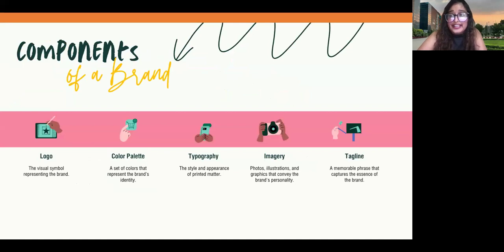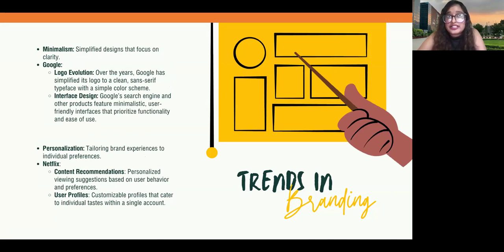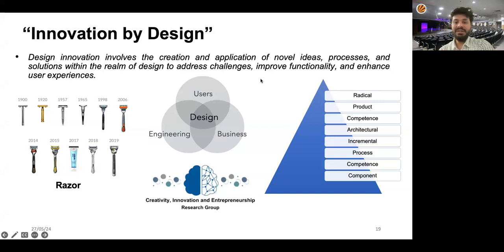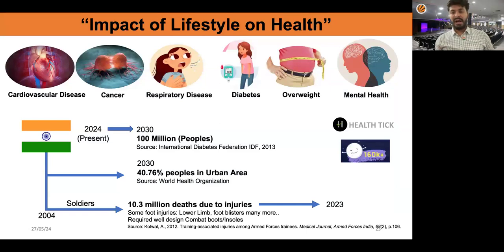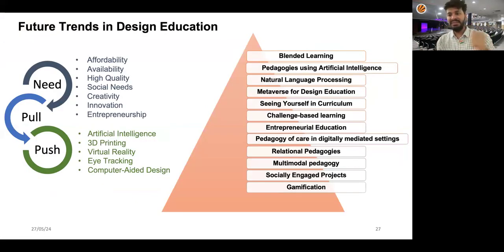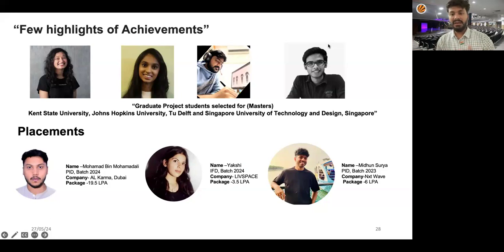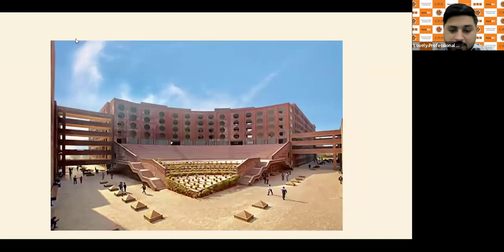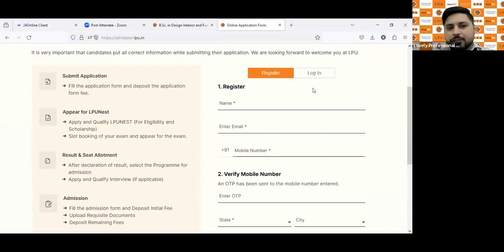A Webinar on Innovation by Design